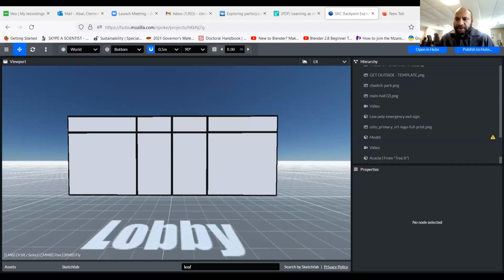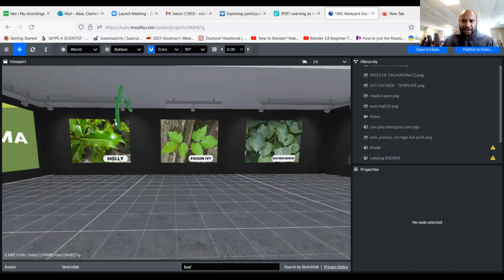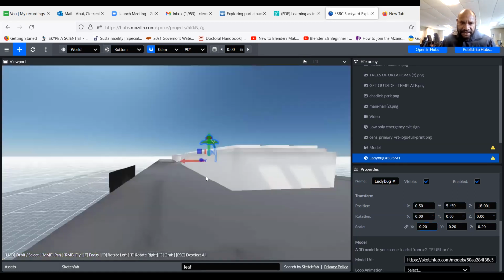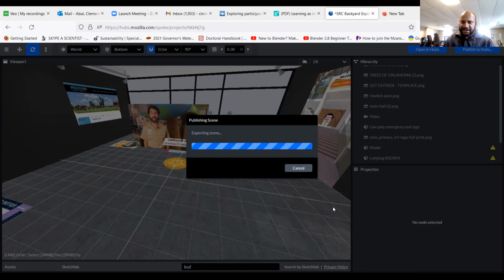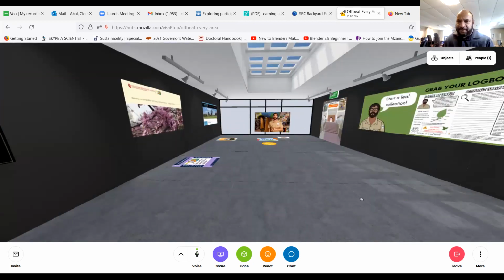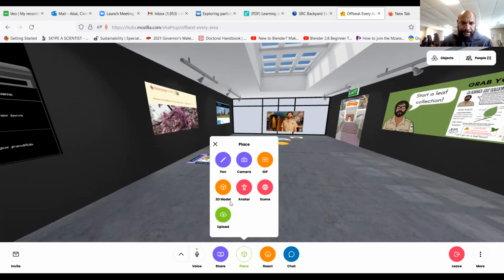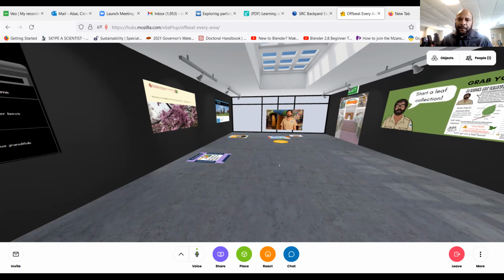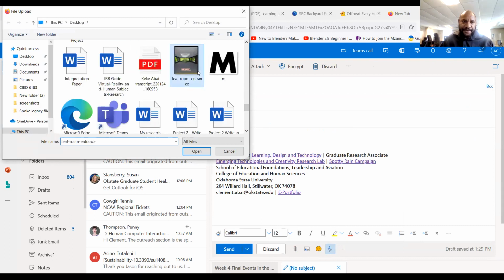Build a Room in Mozilla Hubs Part 4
Part 4 in our Build Your Own Room in Mozilla Hubs. This is a collaborative project with the Emerging Technologies and Creativity Research Lab.